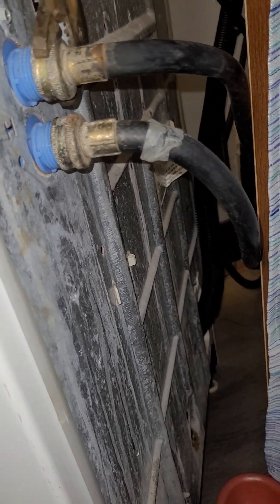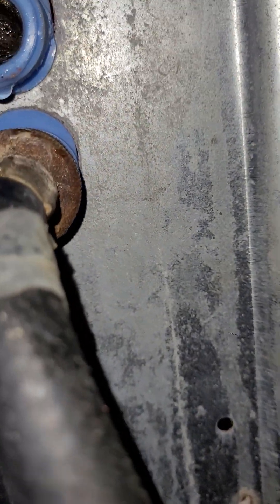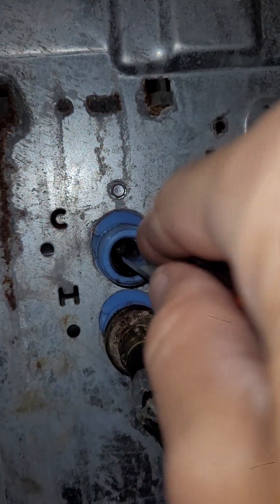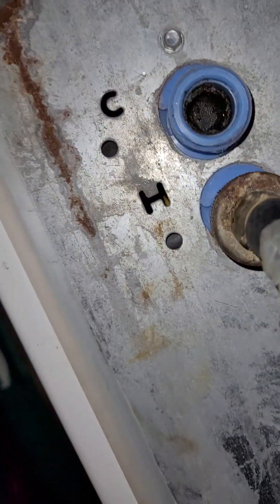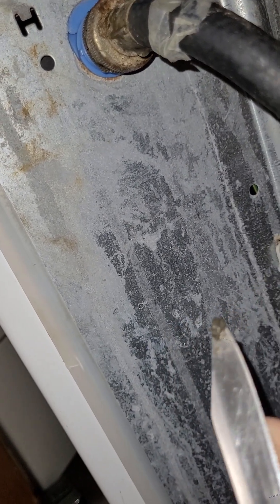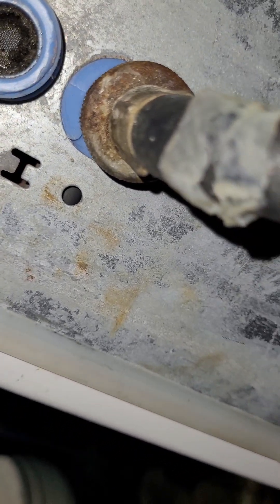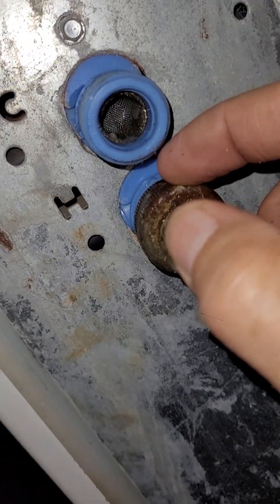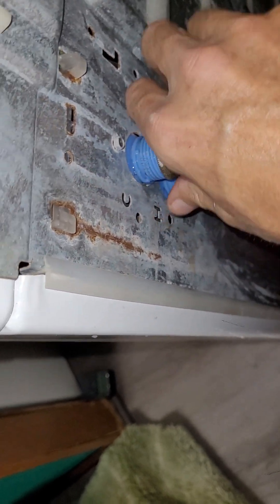How to fix Washing Machine low water preasure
a lot of times when running new water lines to your house or having a new well this problem could occure if it takes your washer all day to fill up this could be the problem.